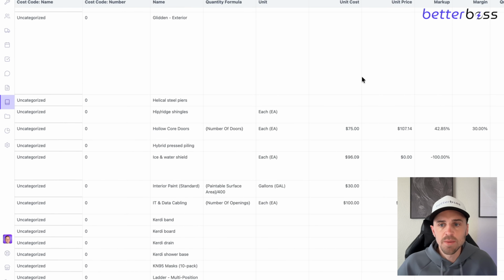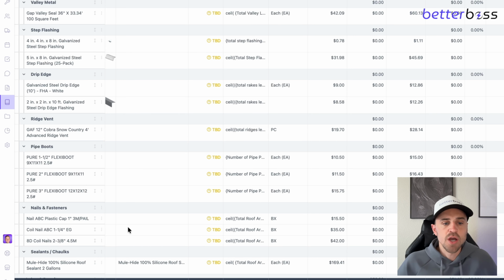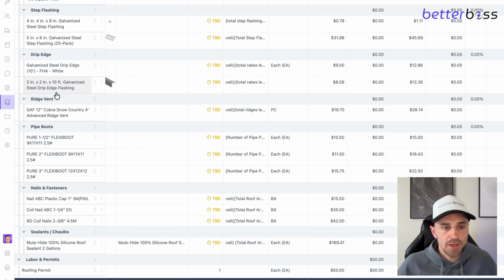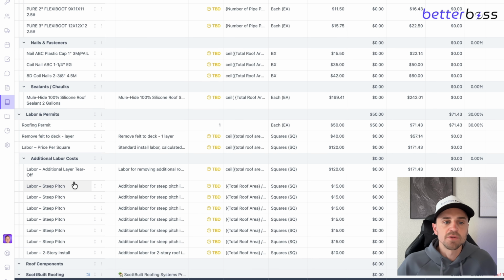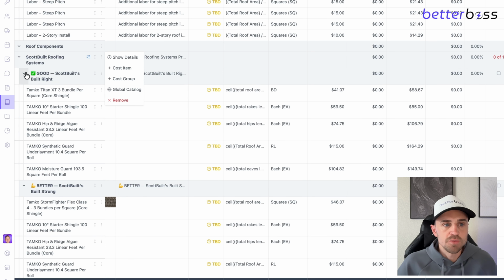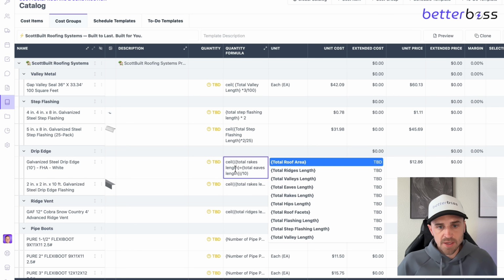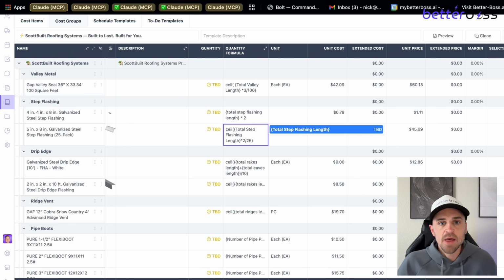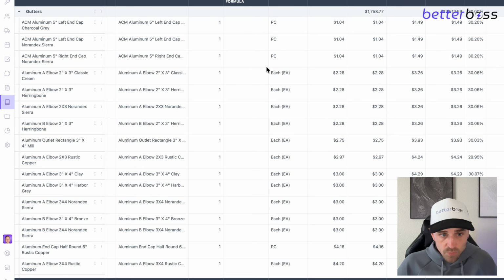Build Good/Better/Best Roofing Estimate Templates in Minutes (Assemblies & Cost Groups Setup)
The video explains how roofing contractors can build reusable estimate templates (assemblies/cost groups) by first cleaning up their cost catalog with supplier pricing, then creating and exporting templates from a test job budget. It covers setting up good/better/best roofing system selections, using quantity formulas or EagleView imports to auto-calculate measurements, and adding optional upgrades like colors and gutters to help sell larger jobs.

📞 CONNECT WITH BETTER BOSS:

📍 Highlands Ranch, Colorado

⚡ We only take limited clients per month. Every single one has given us 5 stars.

You didn't start your business to be stuck in the day-to-day. You started for freedom, for family, and for something better.

Better starts now.

Better Boss | JobTread Certified Implementation Partner
Highlands Ranch, Colorado

00:00 Fast Roofing Estimates
00:13 Prep Your Cost Catalog
00:33 Sync Supplier Pricing
01:13 Build Templates in Test Job
01:47 Add Cost Groups and Items
02:39 Good Better Best Systems
03:46 Formulas and EagleView Import
04:41 Selections Colors and Upgrades
05:34 Wrap Up and Next Steps